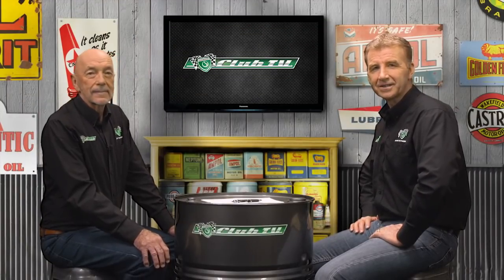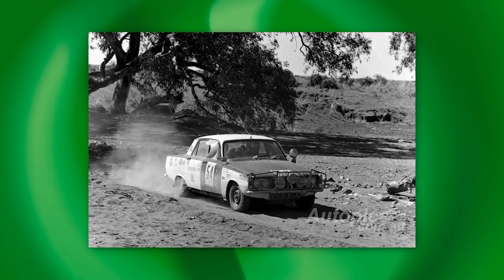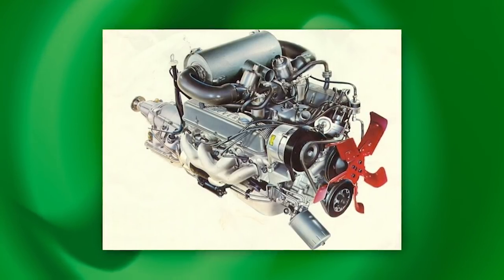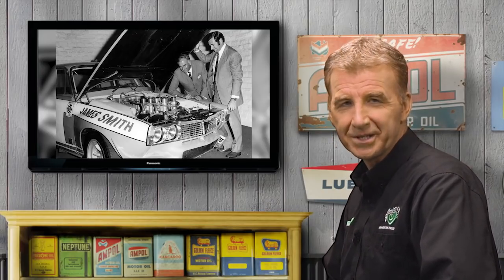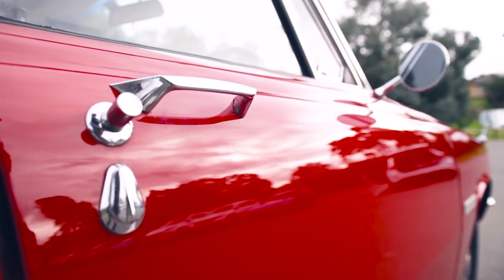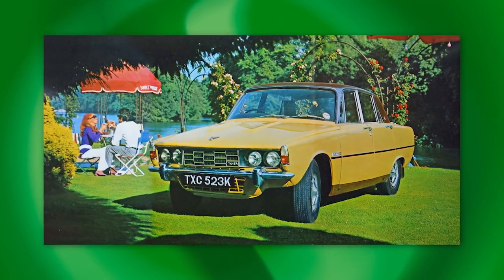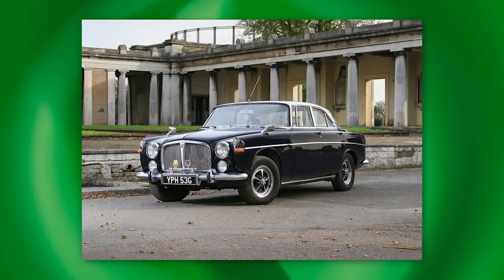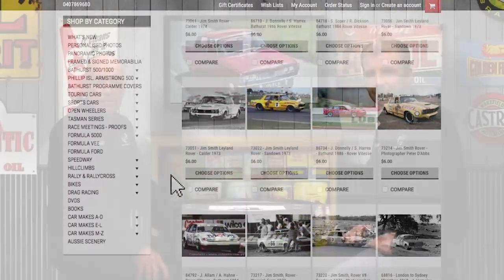Rover P6 - Shannons Club TV - Episode 116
In this episode of Shannons Club TV, Mark Oastler & John Wright take a look at the British sedan which used American V8 muscle to add a sporting edge - The Rover P6 & P6B.